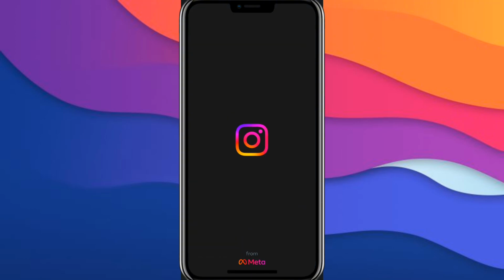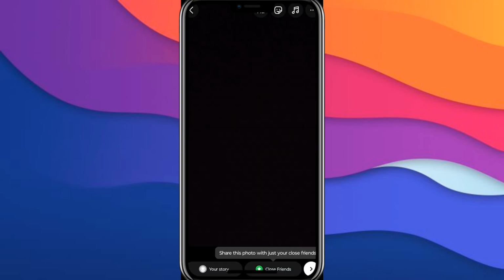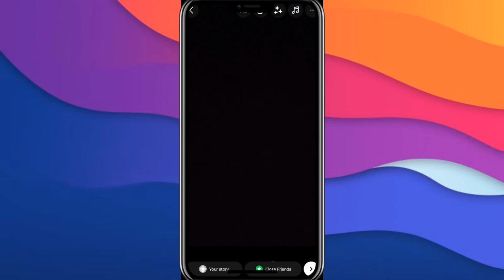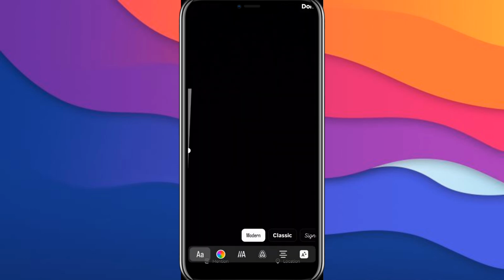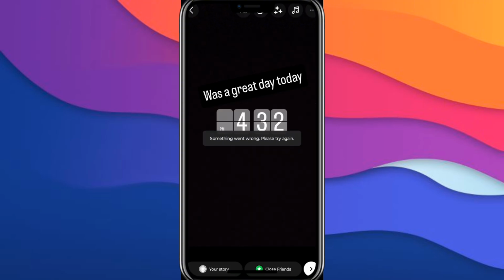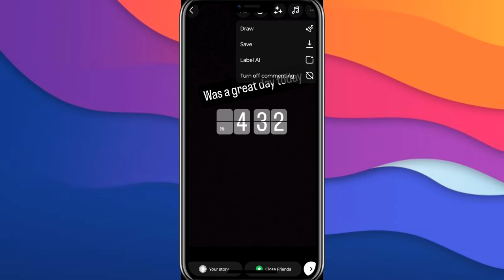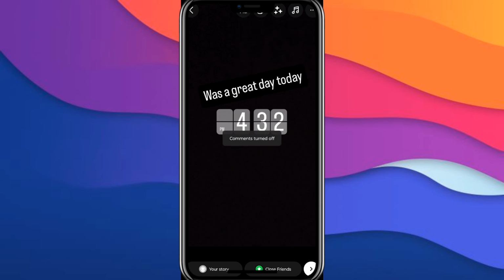How to Turn Off Comments on Instagram Story - Step-by-Step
Want to control interactions on your Instagram Stories? Learn how to turn off comments on your Instagram Stories with this simple, step-by-step tutorial! Manage your privacy settings and decide who can reply or comment on your stories. Perfect for maintaining a distraction-free experience on Instagram.